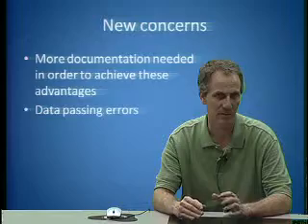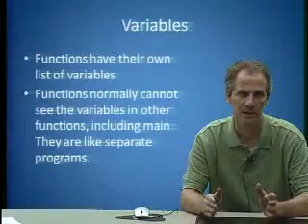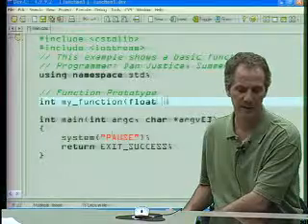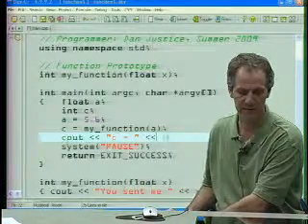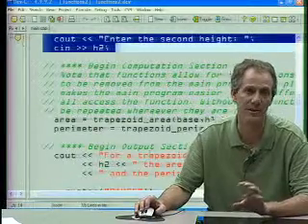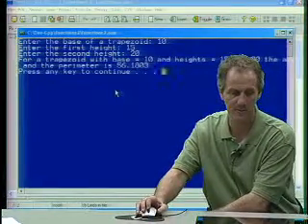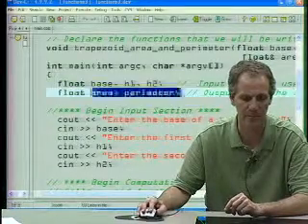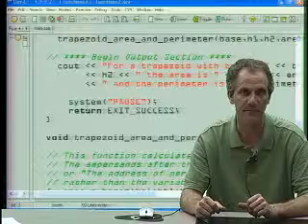Introduction to Functions